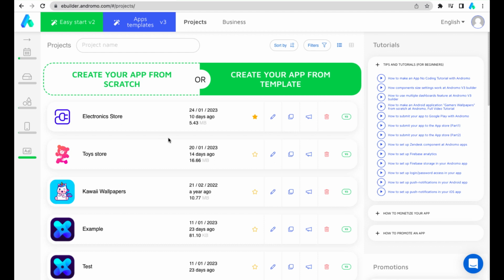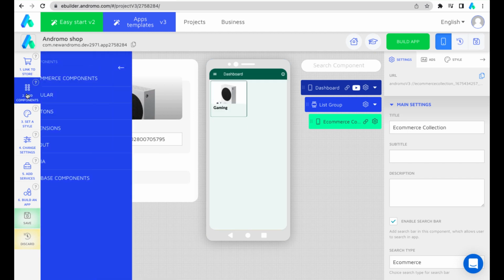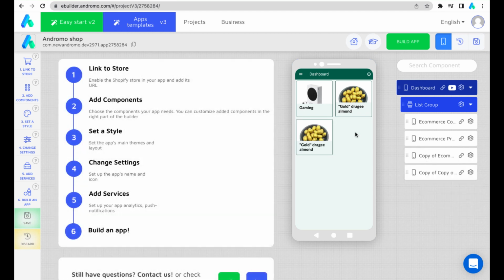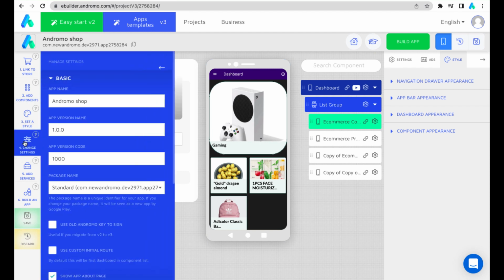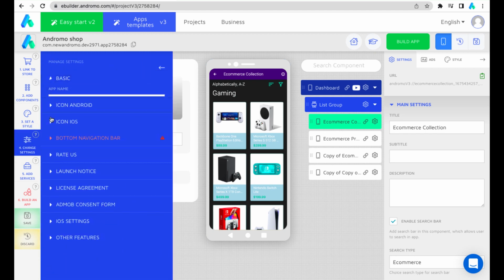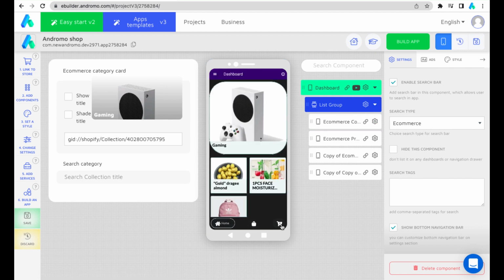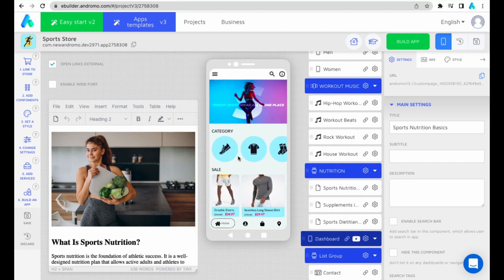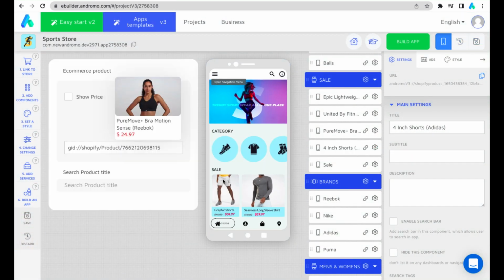How to create a Shopify app at Andromo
In this video we will show you how to create a mobile app for your Shopify store.
You can create a new project from scratch or use Andromo e-commerce templates for better app building experience.

Grow your business with Andromo!